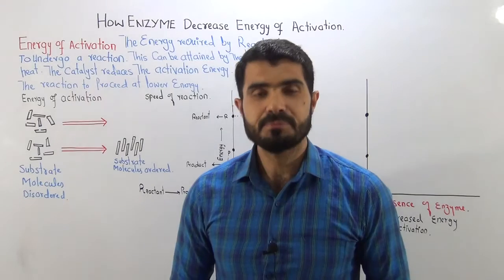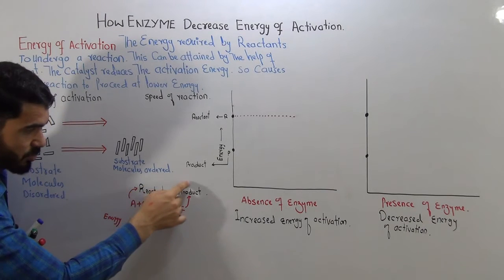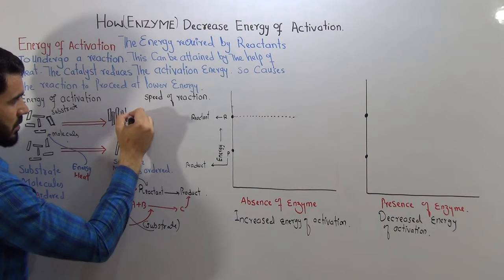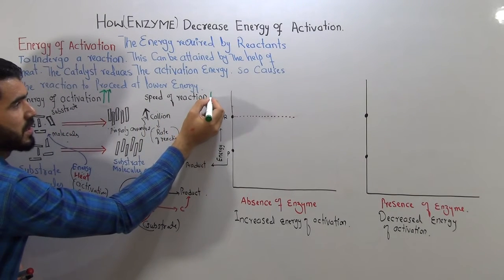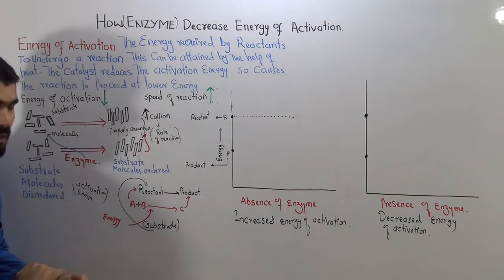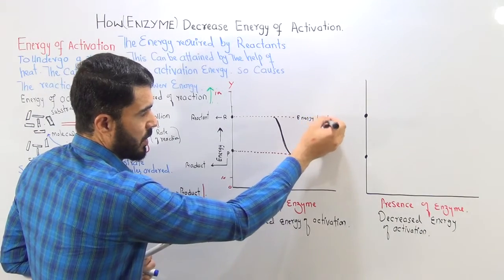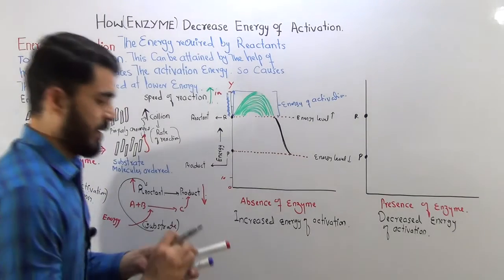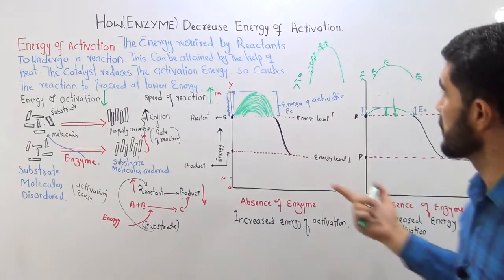How Enzyme decrease Energy of activation Explaining with graph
About This Video
In this Video lecture You will learn Basic concept of How enzyme decreases the energy of activation and what is activation energy